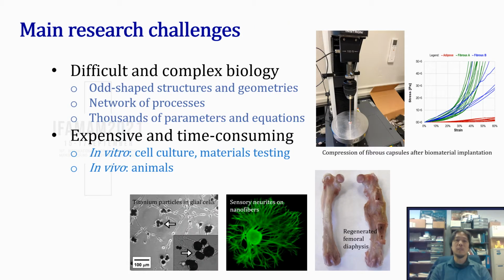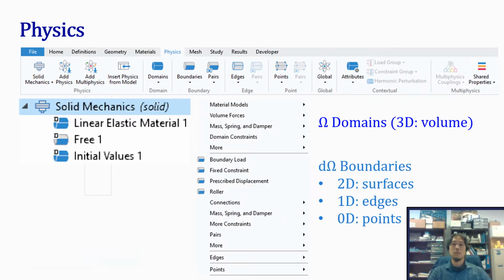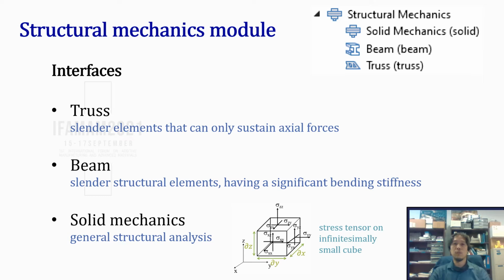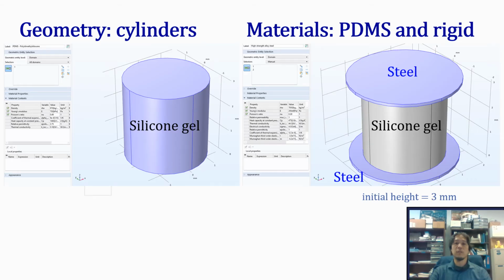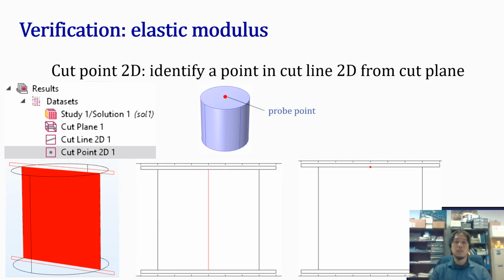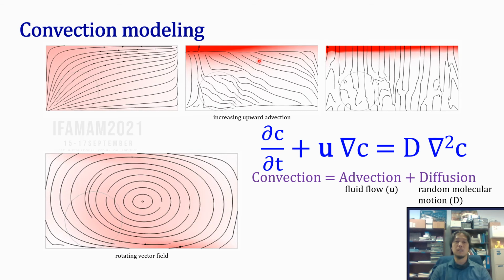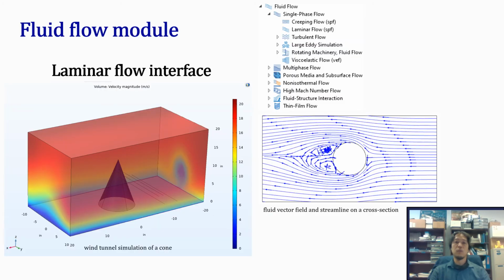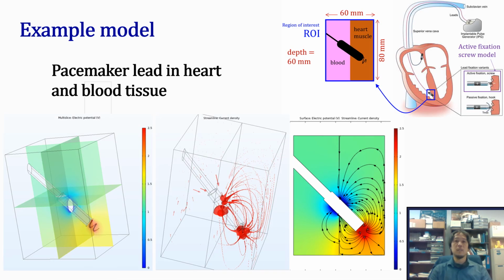IFAMAM 2021 COMSOL Bioengineering presentation by Dr. de Guzman